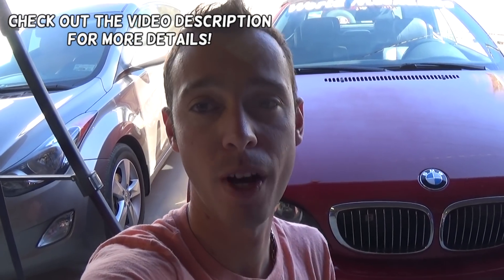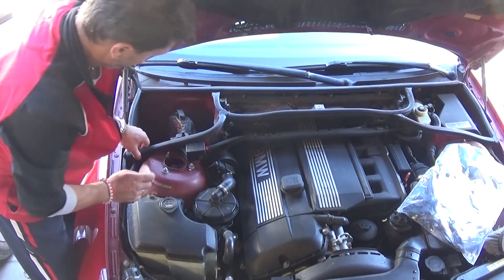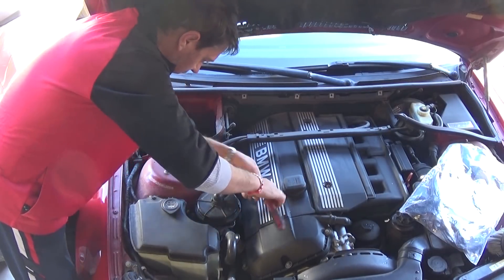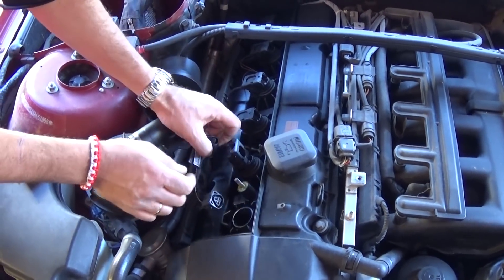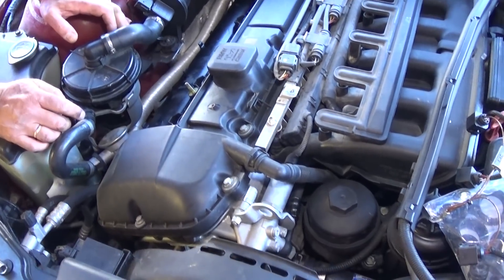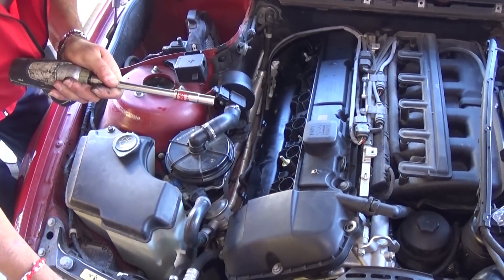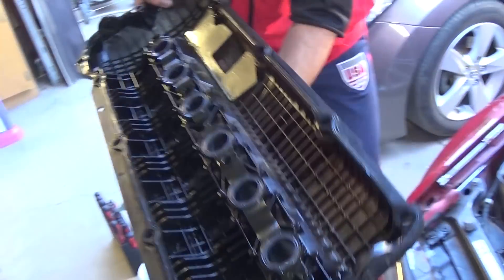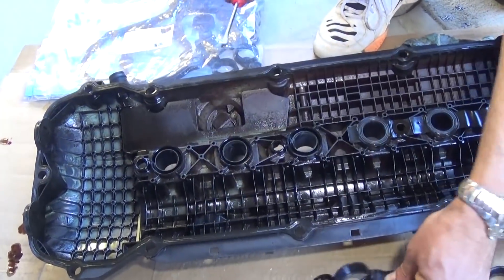BMW E46 VALVE COVER GASKET REPLACEMENT OIL LEAK FIX 325i 328i 330i 325ci 328ci 330ci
Hey guys, in this video we will show you how to fix common oil leak on BMW e46. BMW e46 has a weak spot and it starts leaking oil from the valve cover gasket. It is important to get a gasket with all the bushings and spark plug holes gaskets as well. The link will be bellow. We demonstrated how to replace the valve cover gasket on a 2005 BMW 330ci.
This video might be helpful on:
1999 BMW E46 Fix Oil Leak Valve Cover Gasket Replacement BMW 316i 318i 320i 323i 325i 328i 330i 318d 320d 330d 330ci 325ci
2000 BMW E46 Fix Oil Leak Valve Cover Gasket Replacement BMW 316i 318i 320i 323i 325i 328i 330i 318d 320d 330d 330ci 325ci
2001 BMW E46 Fix Oil Leak Valve Cover Gasket Replacement BMW 316i 318i 320i 323i 325i 328i 330i 318d 320d 330d 330ci 325ci
2002 BMW E46 Fix Oil Leak Valve Cover Gasket Replacement BMW 316i 318i 320i 323i 325i 328i 330i 318d 320d 330d 330ci 325ci
2003 BMW E46 Fix Oil Leak Valve Cover Gasket Replacement BMW 316i 318i 320i 323i 325i 328i 330i 318d 320d 330d 330ci 325ci
2004 BMW E46 Fix Oil Leak Valve Cover Gasket Replacement BMW 316i 318i 320i 323i 325i 328i 330i 318d 320d 330d 330ci 325ci
2005 BMW E46 Fix Oil Leak Valve Cover Gasket Replacement BMW 316i 318i 320i 323i 325i 328i 330i 318d 320d 330d 330ci 325ci

Product and Tools Used in the video:
► Valve Cover Gasket
► Oil Resistant Silicone
► Torque Wrench
► Sockets 1/4
► Sockets 3/8

•Cameras
Panasonic Lumix FZ300

•Tripod
Polaroid 72-inch

•Microphone
Polaroid Pro Video Condenser

•Light
NEEWER 160 LED CN-160 Dimmable

•Camera
Sony HD Video Recording HDRCX405